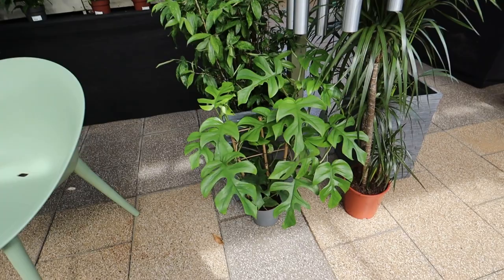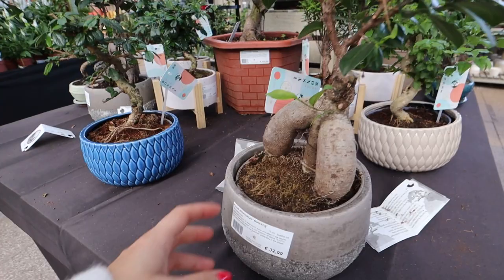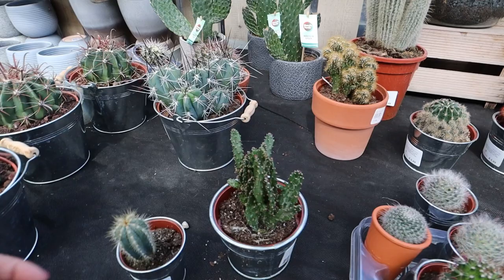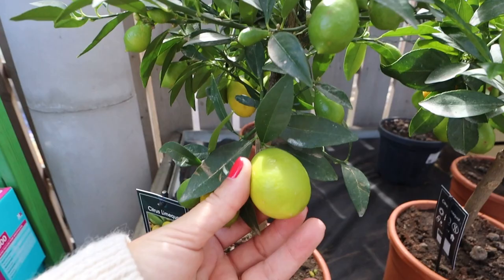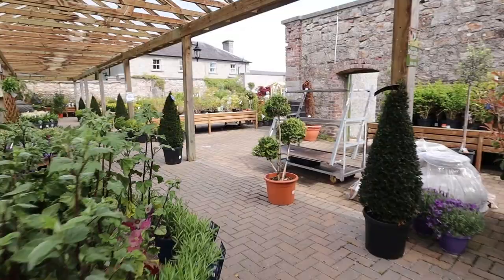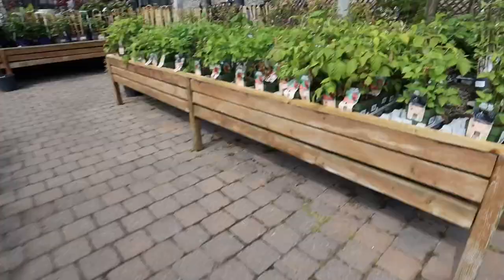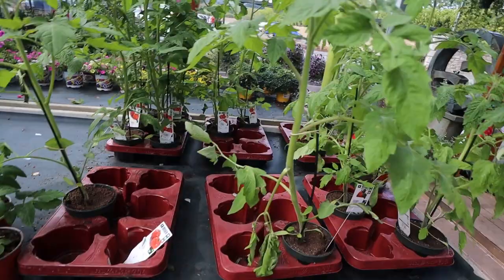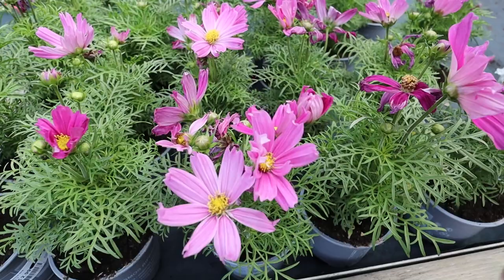Powerscourt Gardens Walk Through & Garden Center Tour!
This was totally unexpected, but Powerscourt Gardens ended up being one of my favorite places we visited in Ireland! Definitely check it out if you're in the area :)